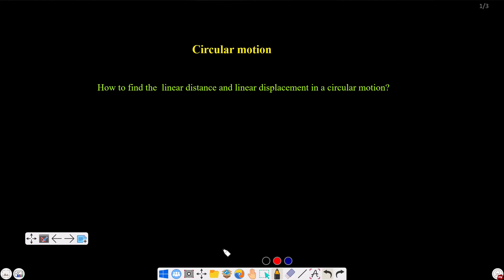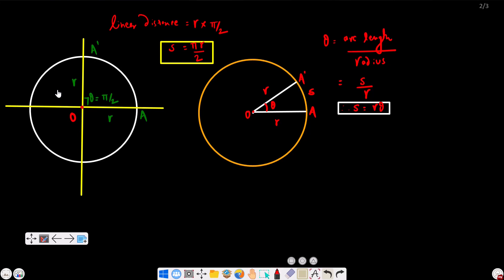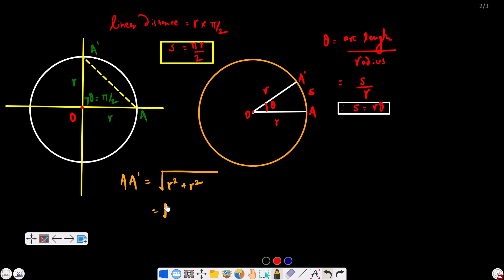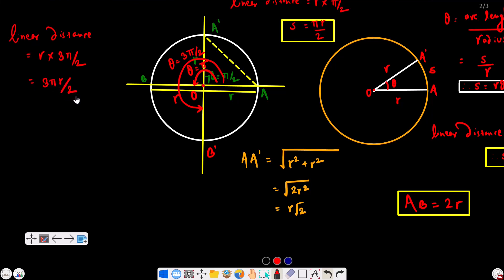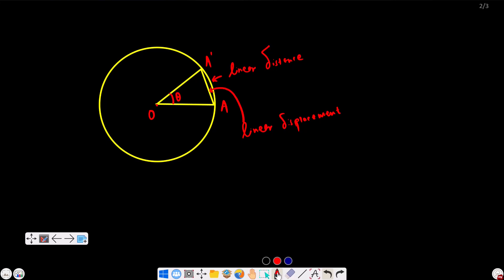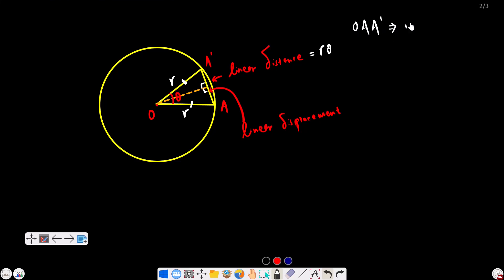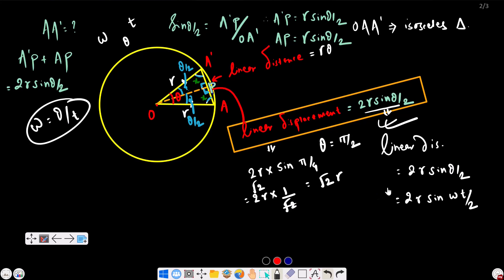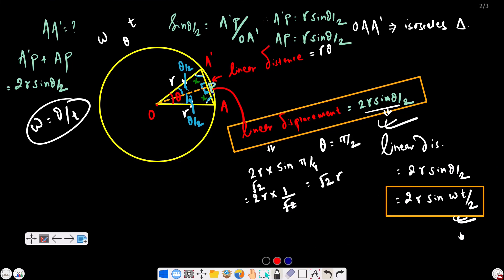Linear displacement in circular motion | In Nepali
How to find the linear distance and linear displacement in a uniform circular motion?